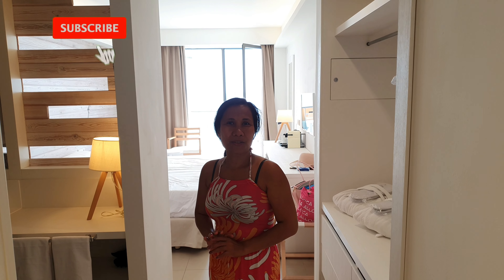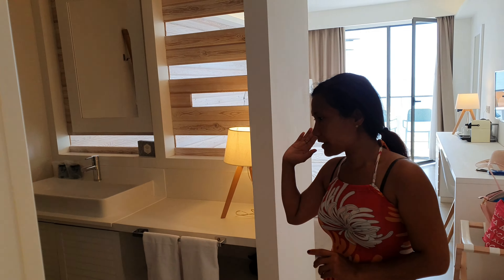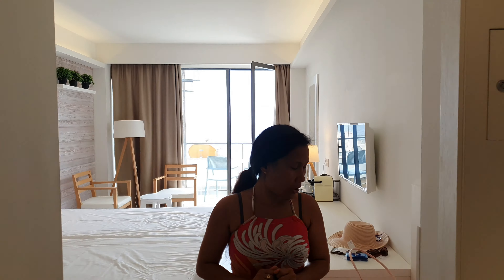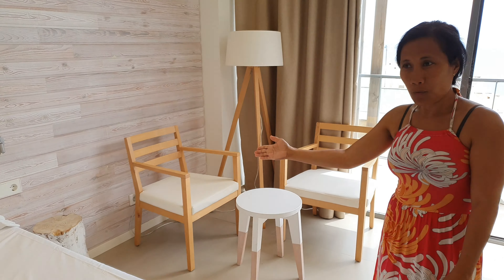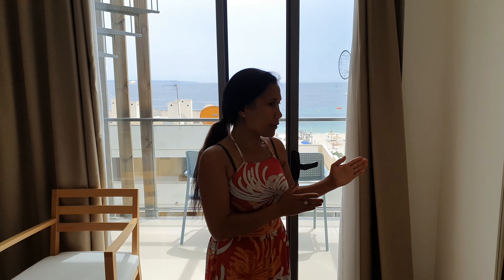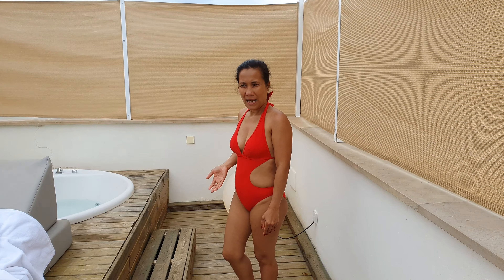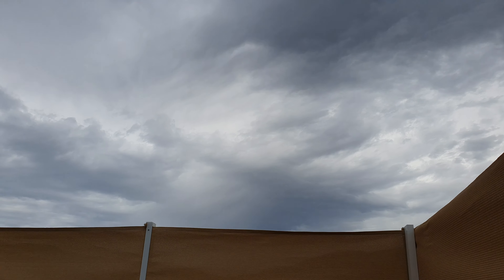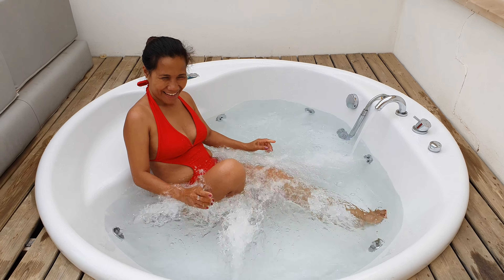Fantastic satisfaction. Moving to our new room in Mallorca